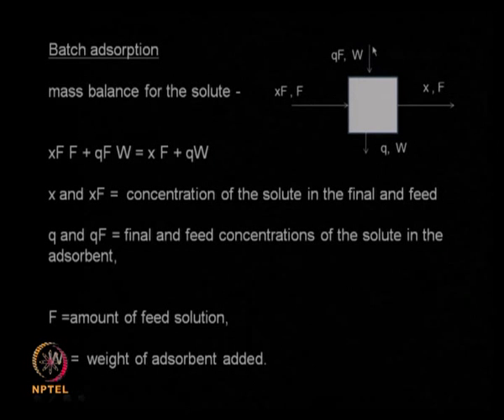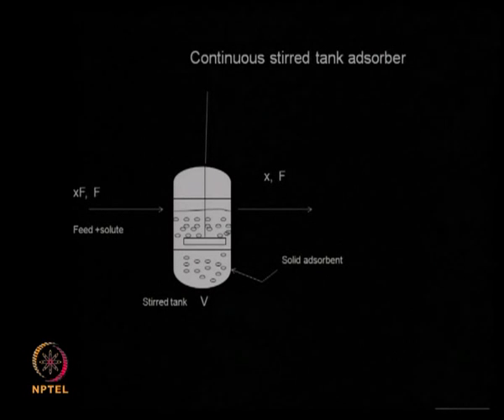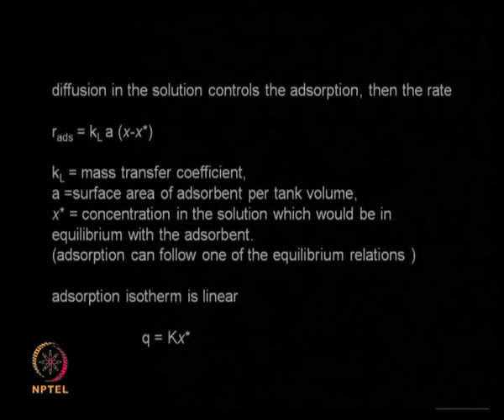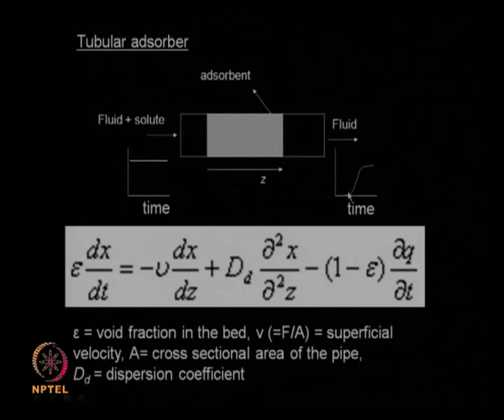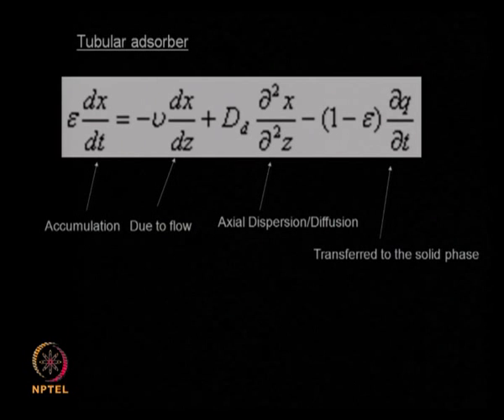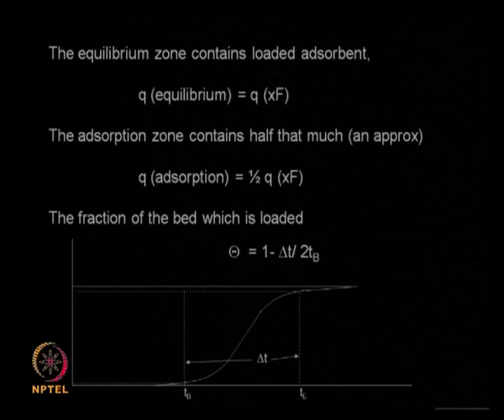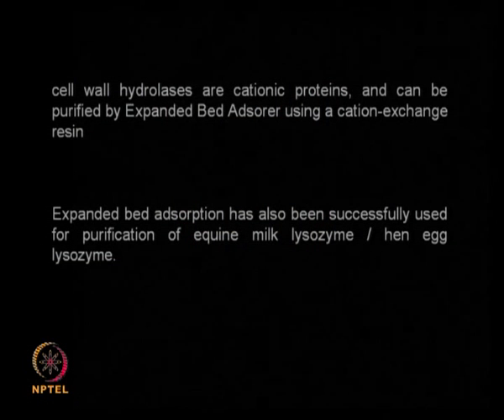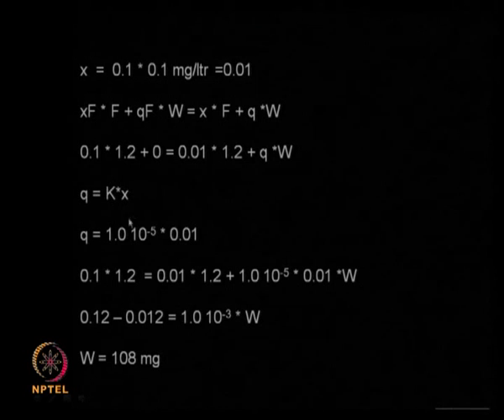Mod-01 Lec-14 Adsorption (continued)